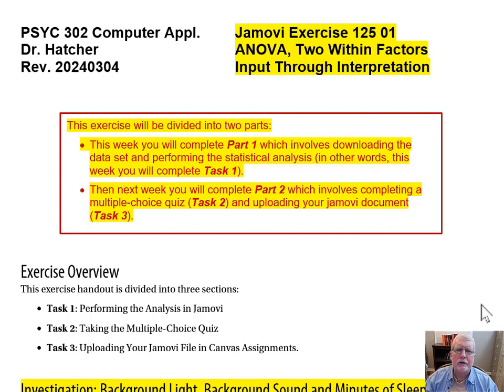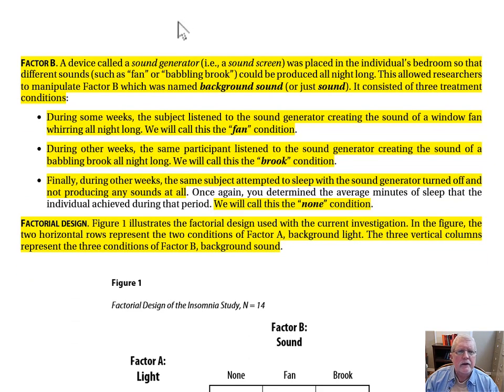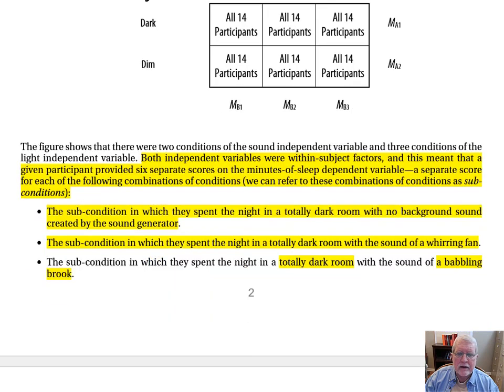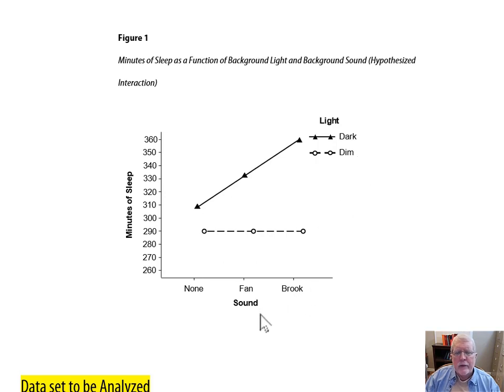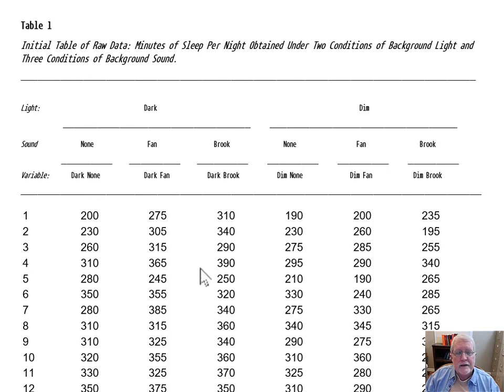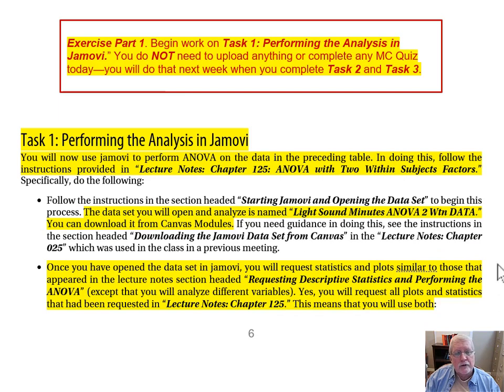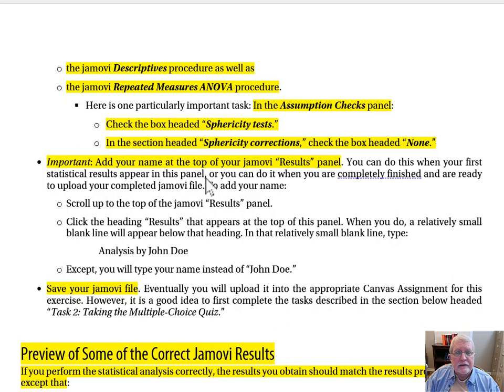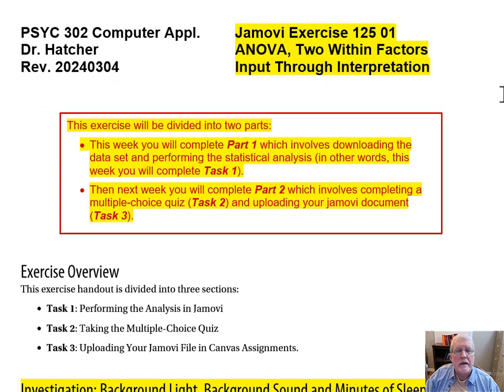P302 Vid Exercise 125 01 ANOVA 2 Wtn (Part 1) Input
In this18-minute video I introduce “Jamovi Exercise 125 01 ANOVA, Two Within Factors: Input Through Interpretation.” This week you will complete only Task 1 of this exercise—you will complete Task 2 and Task 3 next week. For this week’s assignment, you will download a jamovi data set, request descriptive statistics, and use the jamovi Repeated Measures ANOVA procedure to request a two-way ANOVA with two within-subjects factors. For guidance in completing this exercise, you will refer to pages 1-33 of “Lecture Notes Chapter 125 ANOVA with Two Within-Subjects Factors” (which is summarized in another video at this channel).